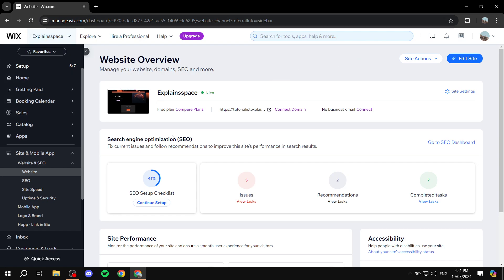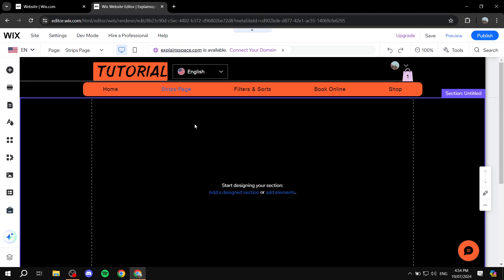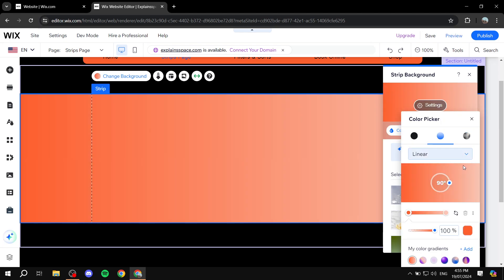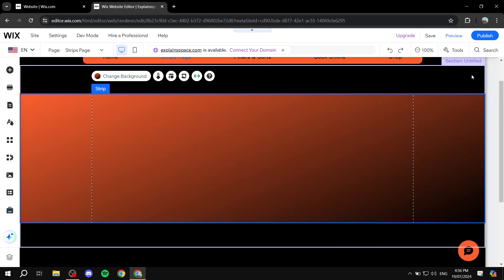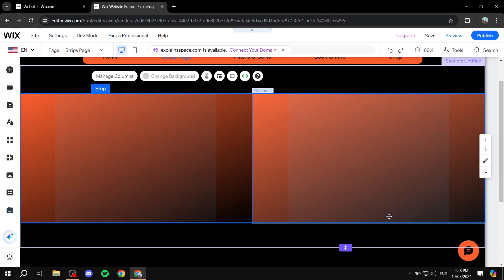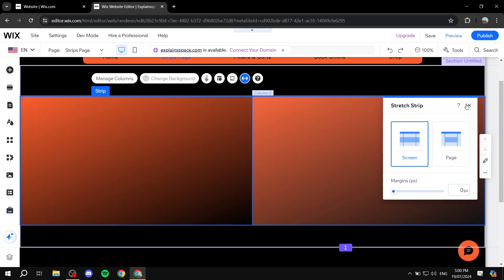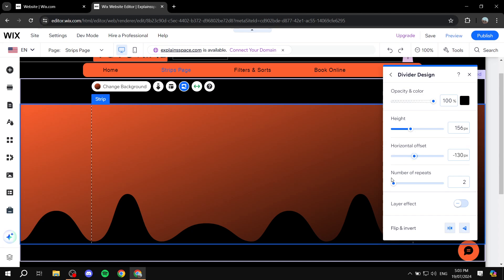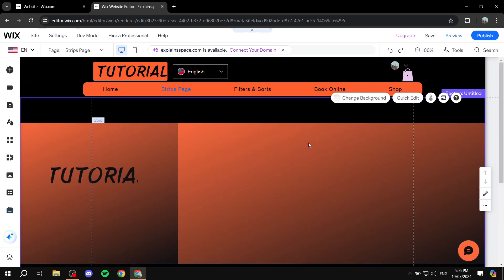How to Use Strips in Wix | Full Tutorial 2025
If you are looking for a video about How to Use Strips in Wix, here it is!